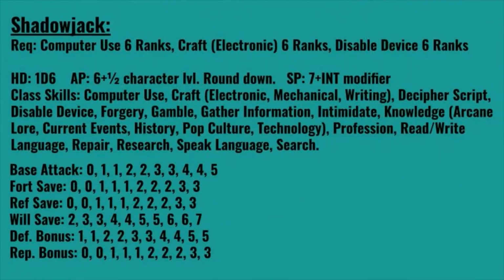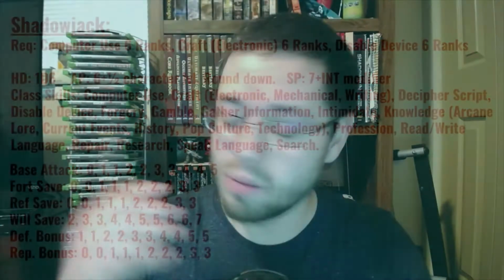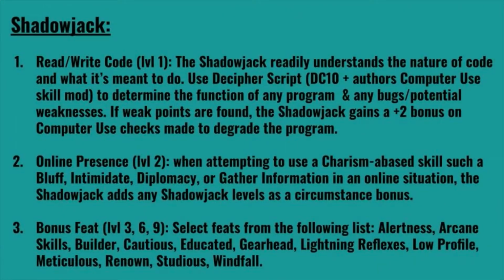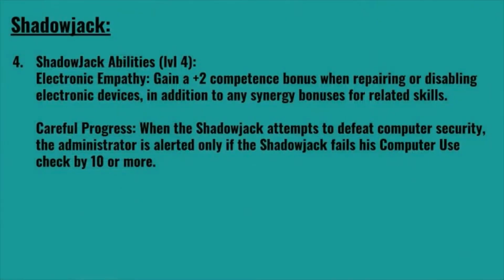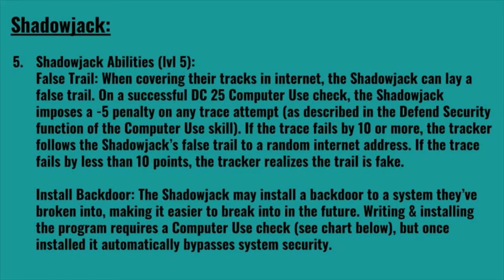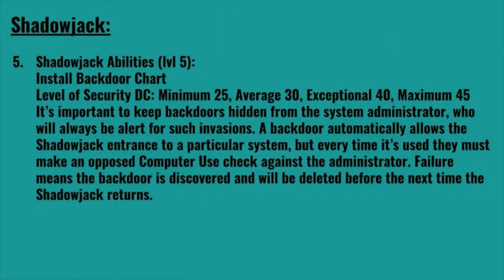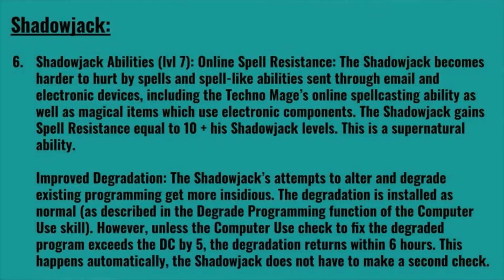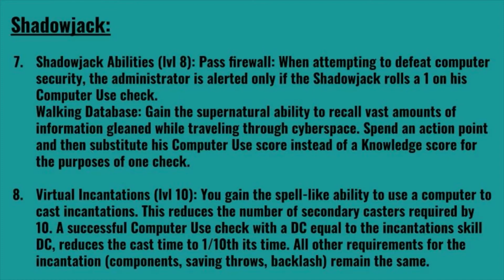Dm Guide - Fixing D20 Modern Pt. 25 The Shadowjack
We find today another advanced class best entered from the Smart Hero that is overspecialized and unable to really contribute well outside of it's specialty and also really isn't that great at it's specialty.
The Shadowjack was meant to be another class that was supposed to be a veritable wizard within the realm of cyberspace...and nowhere else. Then someone seemingly decided:
"Hey! Let's also make the Shadowjack a Wizard, able to cast Incantations using a computer and give em spell resistance!"
"Should we give them spell levels?"
"Hah! NO!"
It feels tacked on and really doesn't do a whole heck of a lot, given that there aren't a lot of classes and items that allow magic users to fire their spells through the internet.
So join me my friends and let's take a look at the Shadowjack and see if by peeling back the layers of okay at best abilities and find out how to make this better! Right here at The Gamers Den!